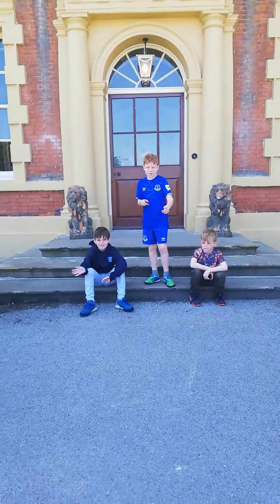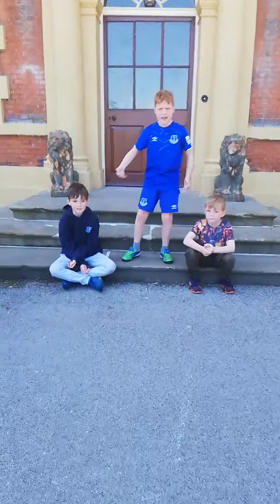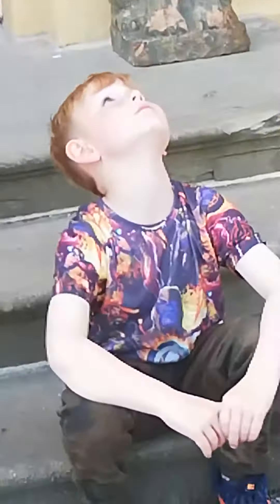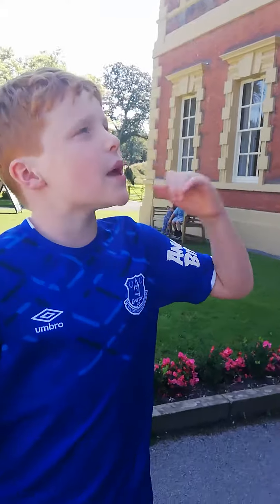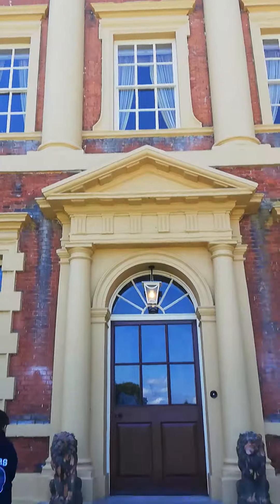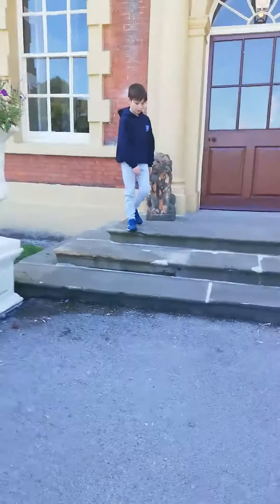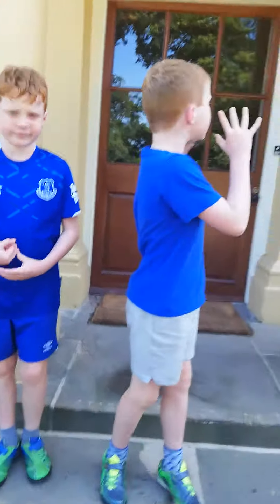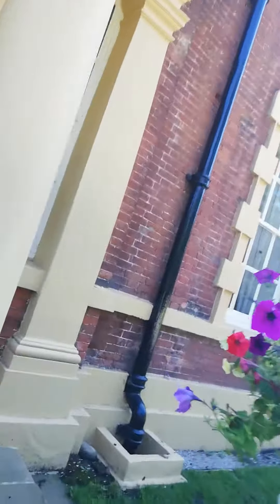A hall to look round